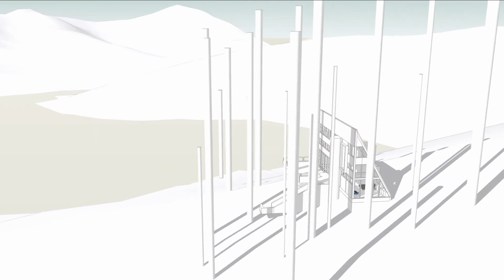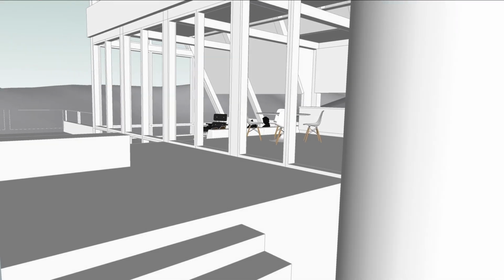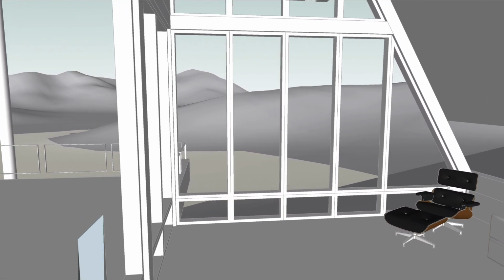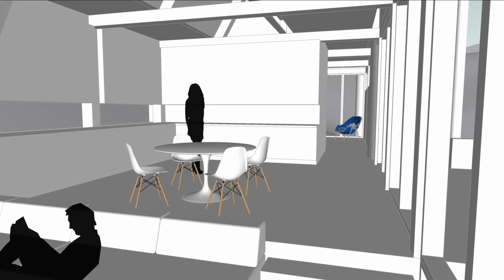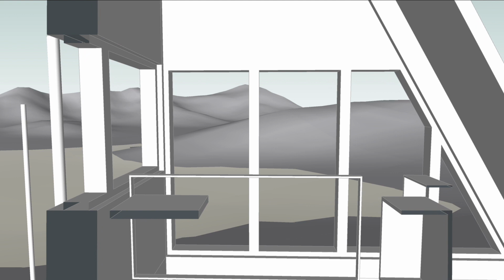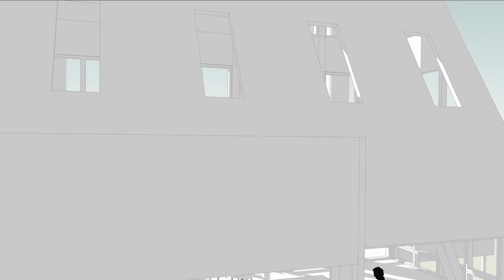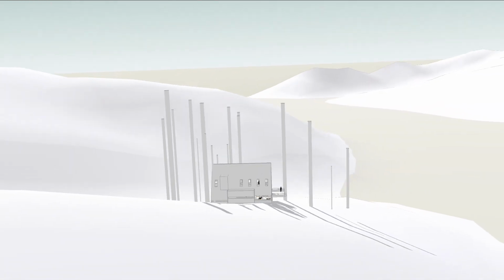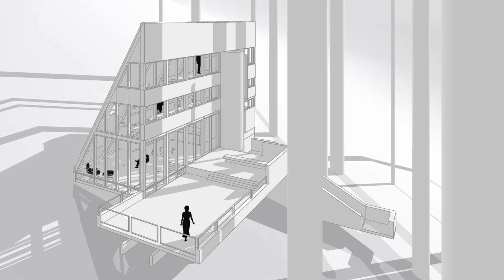Architect's Home - Initial Conceptual Model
Follow along as we take the first look at our new home design in 3D.

If you’ve ever wondered what a residential architect does? How architects work on new home designs? You have found the right place: The PARCO STUDIO YouTube channel!

As an architect and founder of PARCO STUDIO in Northern California, I’m taking you behind the scenes from the very start of a new home design project. It just happens to be the home I’m designing for my own family.

In previous videos, we looked at the details of the site and property, started working with the conceptual design of the house, and began deciding how the internal spaces may look and be configured in this home.

In this video, we add the 3D virtual model to the formula, so we can start visualizing how the house will look on the site. And we’ll do a walkthrough of that model to start to get a sense of how we access and live the house. This also gives us a better understanding of the human figure inside this home design and how the elements can be modified to better meet the family needs.

We also show you a solar study, which is an important step to help us be more accurate with what spaces we close and what we leave open to the sunlight. We want to make sure the enclosure is working with and for us, not against us, and the solar study allows us to see how the house and trees interact as sunlight hits the house in different parts of the year.

TIMESTAMPS
00:00 - Intro

00:56 - Using Sketchup for the first conceptual 3D models is the best option for us. It's an easy-to-use tool that helps show us the actual size of things and we can add some human figures to check the height and width of the different elements. And also gives you the option to keep playing with the design and testing new ideas.

01:46 - We want to have elements in the 3D model that represent real things from the site –  like the trees – so we can compare the height of the house and see how shadows behave. We're also gonna check how it is to be inside the house walking around and the views to the outside.

02:04 - There are some things that still can change the design a little, like the root system of the trees.

02:26 - As this is an initial conceptual design. Exploration is the key. We're not closed to the idea of having to change things around and test all the site conditions.

03:28 - Approaching the building from the south, we have the best view of this almost all-glass facade and the house being filled with the west light and shadows.

03:52 - This interior walkthrough allows us to see where and how we should enter the house and how everything will work inside.

05:21 - We can see how the big A-frame roof is looking now and the sense of privacy that element gives us.

05:39 - Solar studies are important because you can see how the house will be hit by the light at different times of the year. Realizing that this design will allow a lot of light at one part of the year, but a lot less light on another.

06:41 - The four primary architectural elements that articulate this house design.